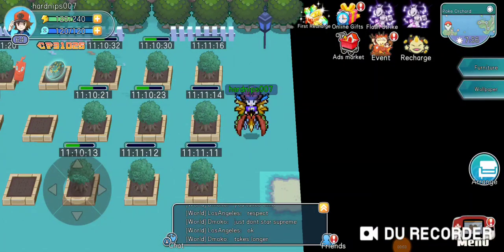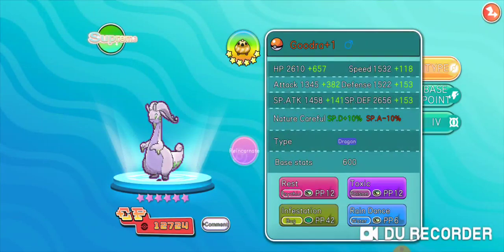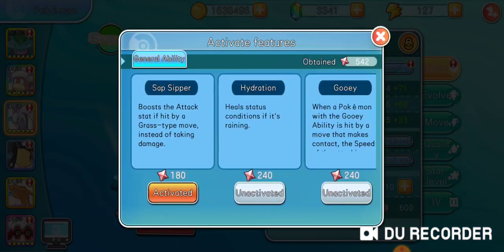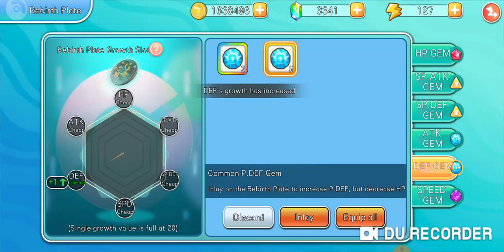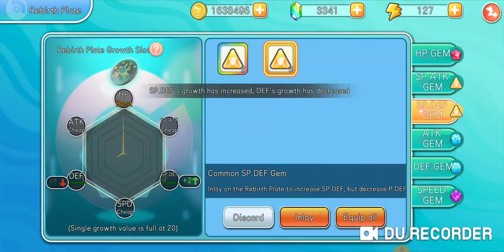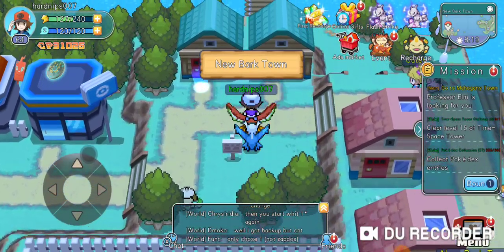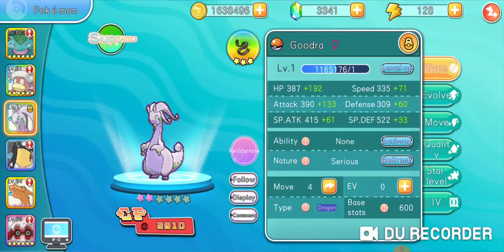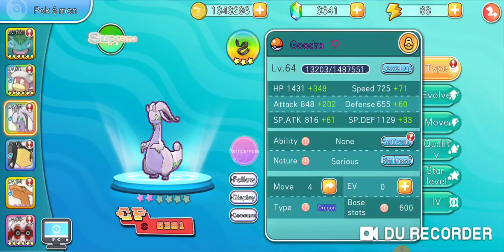Pixelmon Town - Pokemon Spotlight (GOODRA) - Rebirth Supreme Pokemon Goodra Pocket pixel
Pocket pixel Rebirth Supreme Pokemon Goodra in Monster Carnival / Pixelmon Town. Monster savior pokemon spotlight for Goodra. What pokemon would you like to see next ?

Pixelmon Town is a free to play pokemon MMO